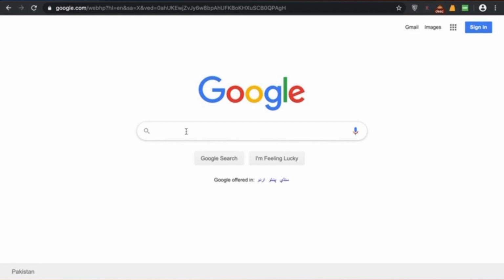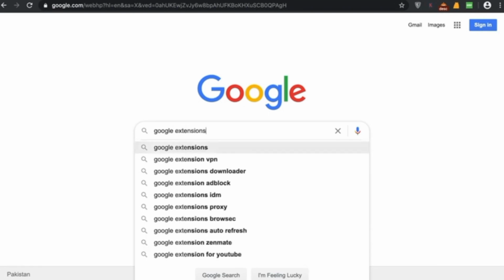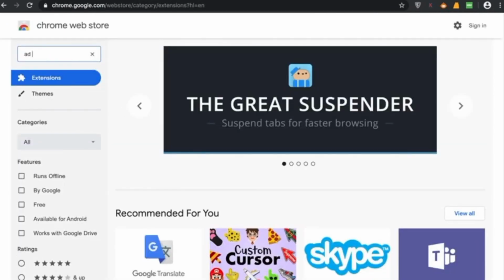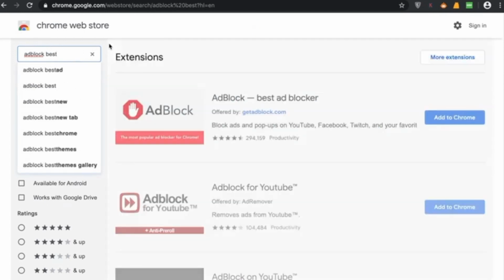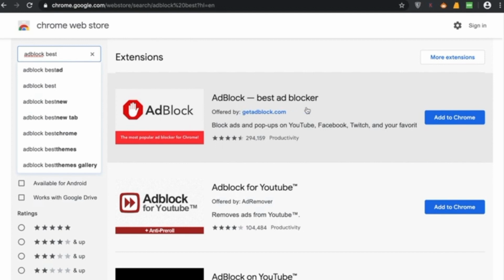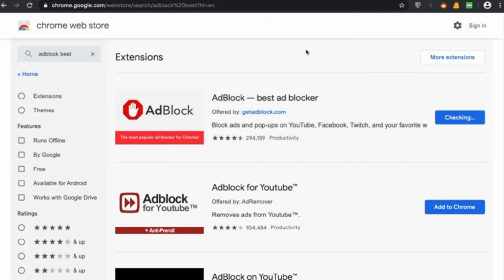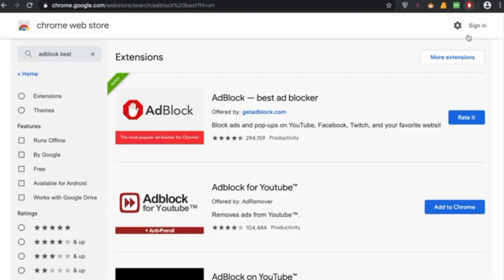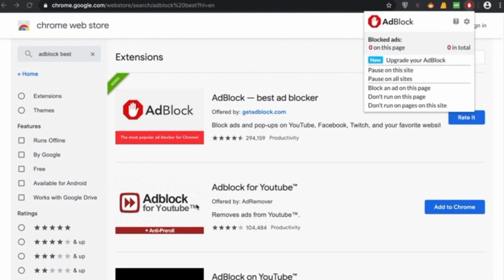How To Install An AD-Blocker For PC